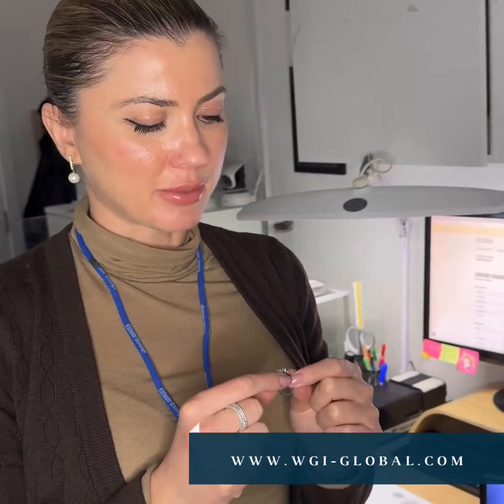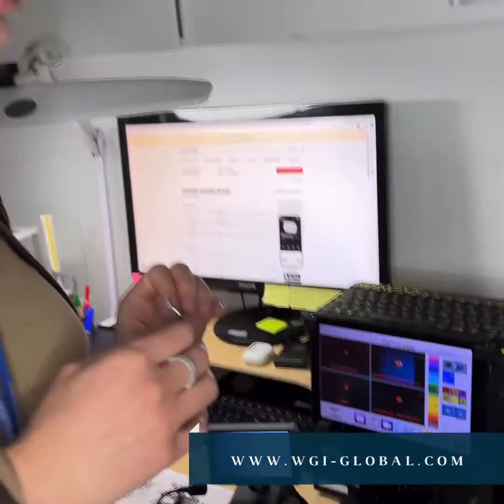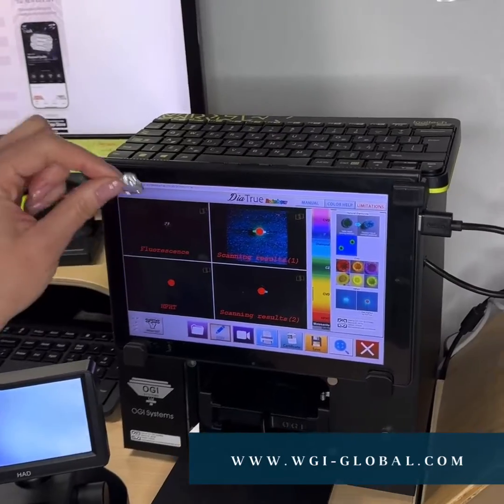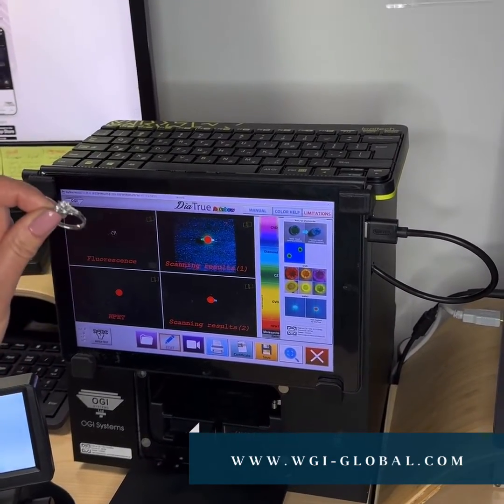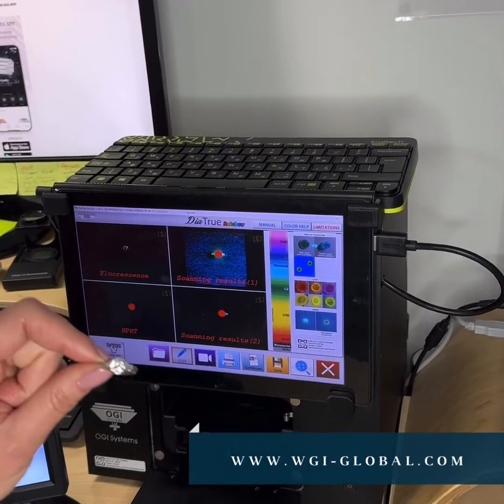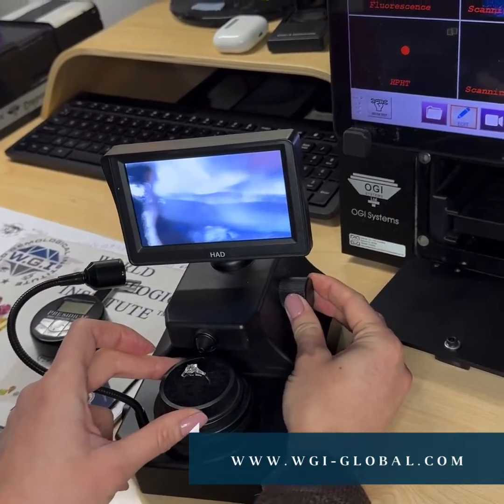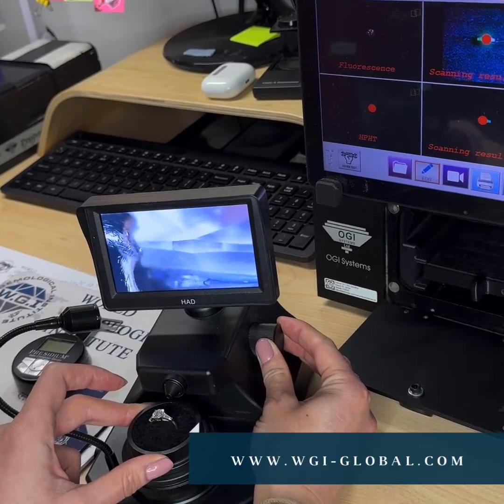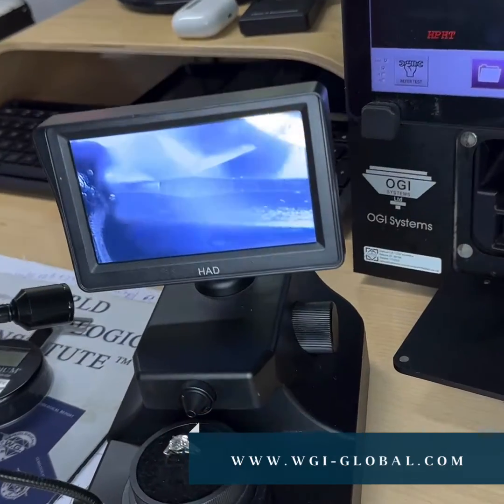Fake GIA inscription on a diamond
Sometimes a GIA inscription is not enough to confirm that the stone is a Natural Diamond💎 Our recommendation is to always check the diamond in a professional laboratory that can confirm that the certificate matches the stone 💎🔬